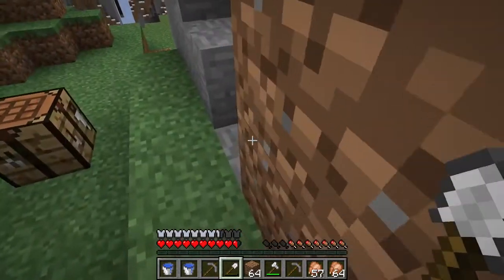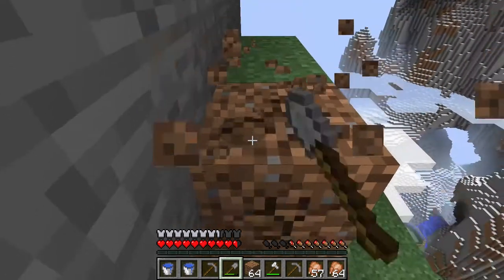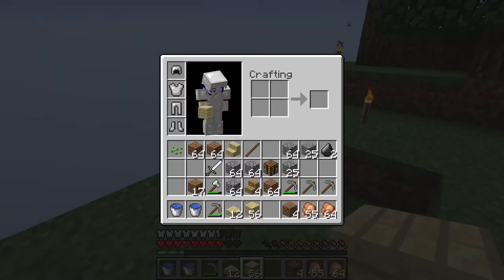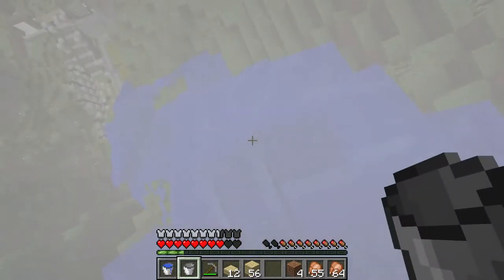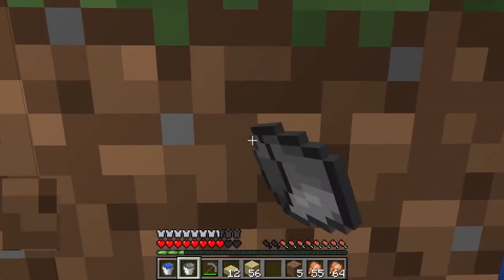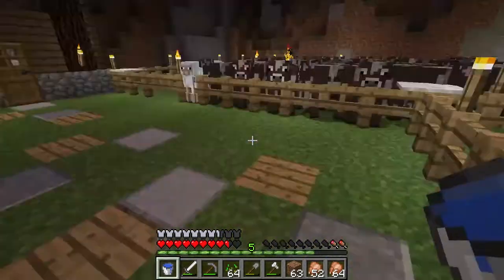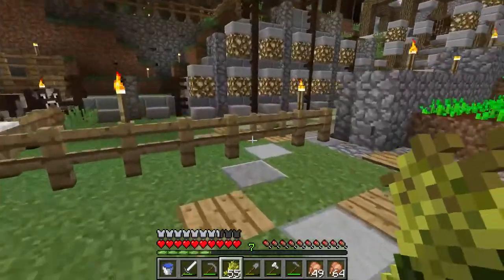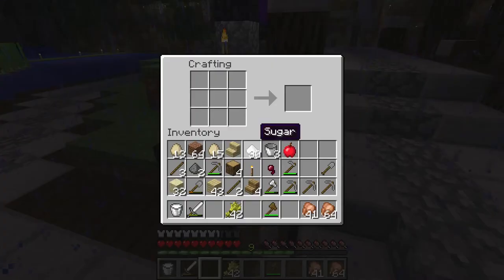Hollowcube Ep 2: Getting kicked off the server!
Oh did we really do that?